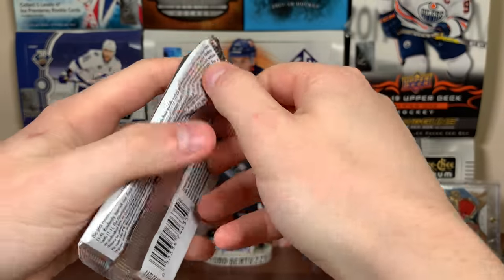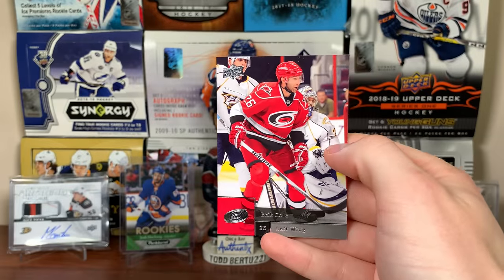Opening 20 Random Packs Of Hockey Cards #6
Well, it's time to finally do another 20 random packs. Featuring some big ones like 15/16 Series one Hobby and some SP Authentic.

zeeree
Canada